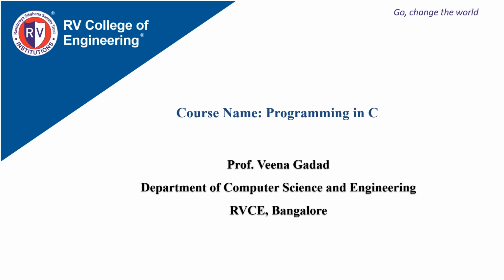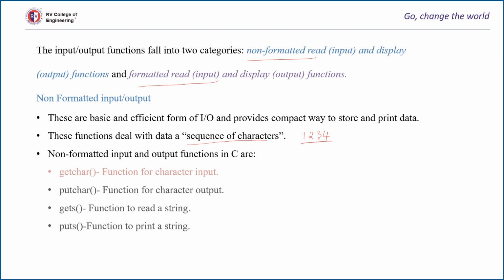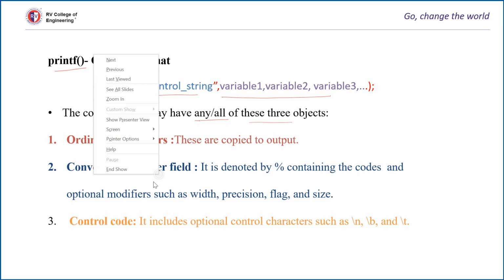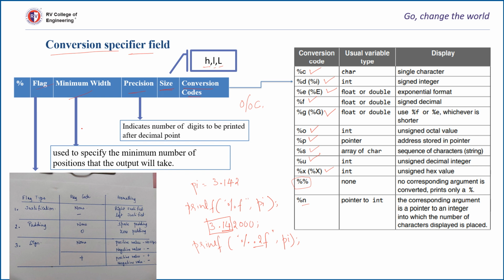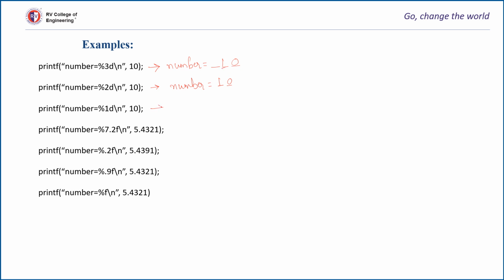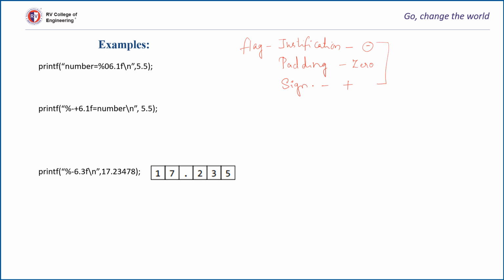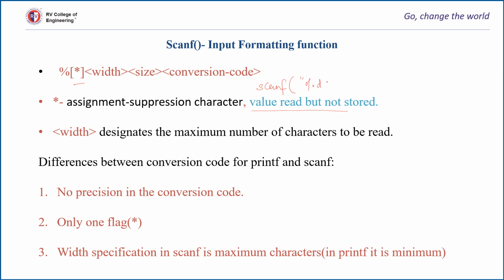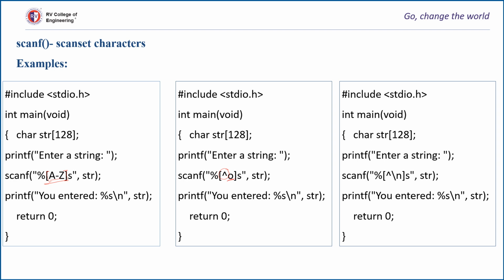Handling Input Output in C| Formatted and Unformatted I/O| printf() and scanf() Functions